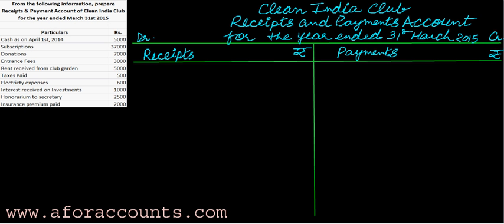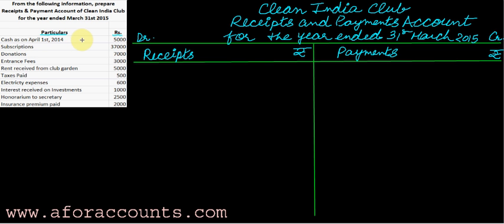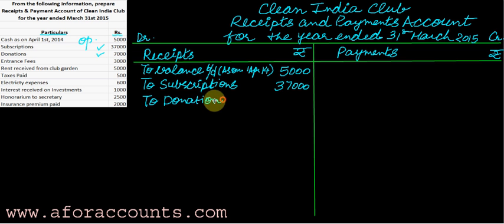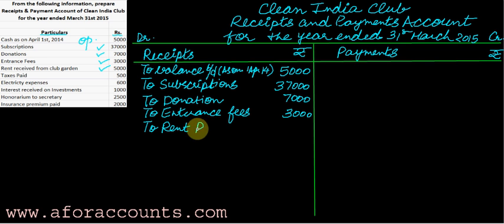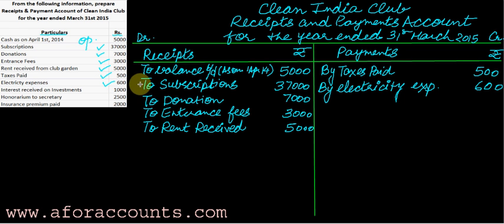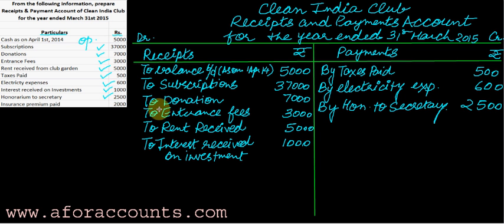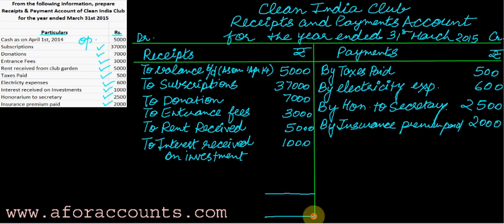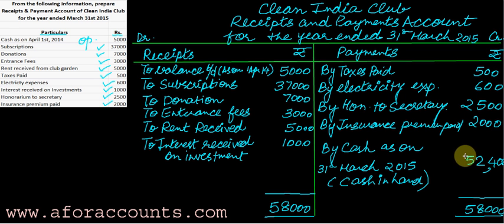15.4 Not for Profit Accounting - Q1